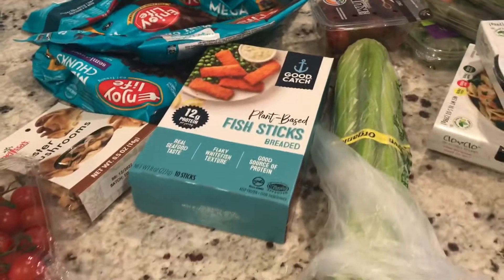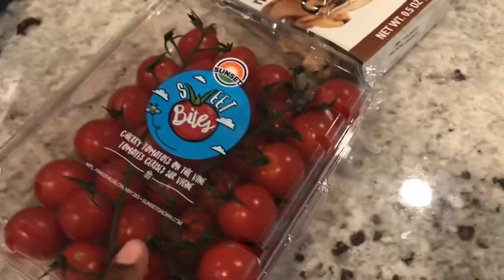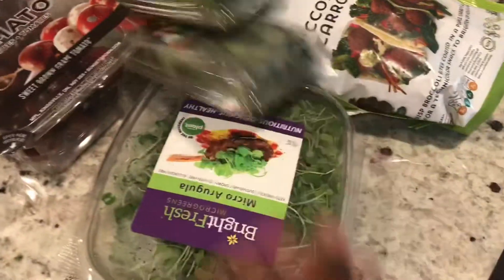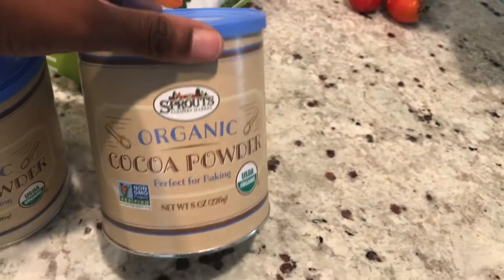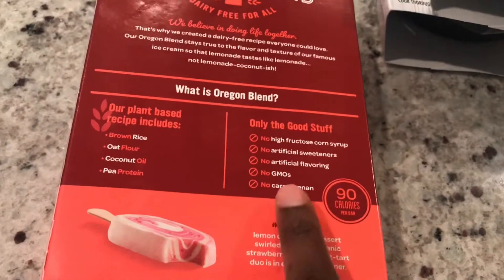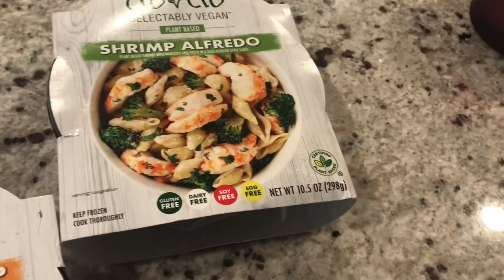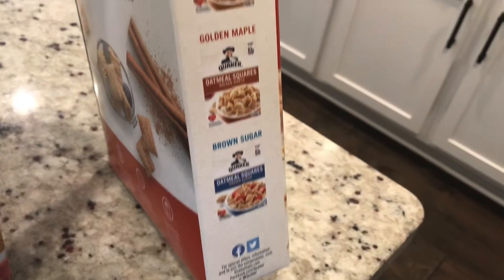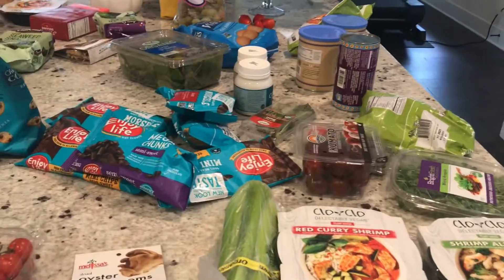Vegan Grocery Haul | Sprouts and Publix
Check out some new things that I found at sprouts! I just can’t stay away from there!